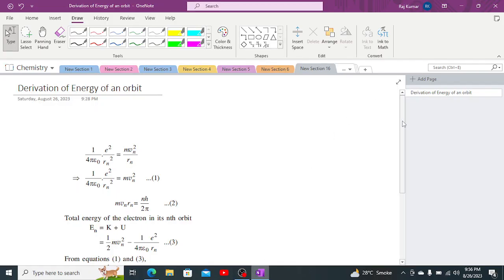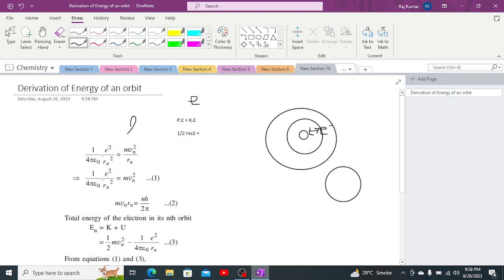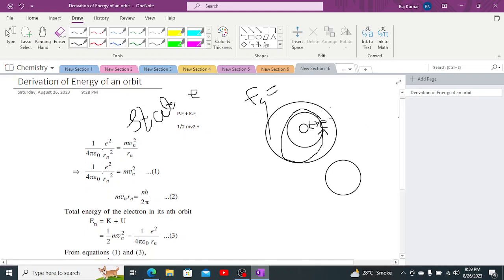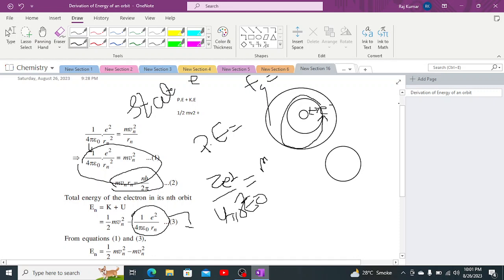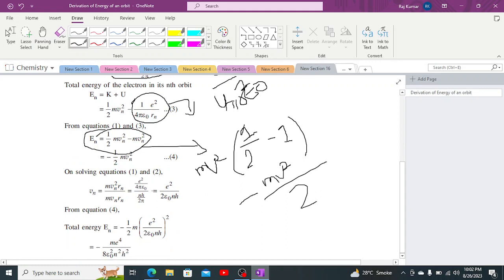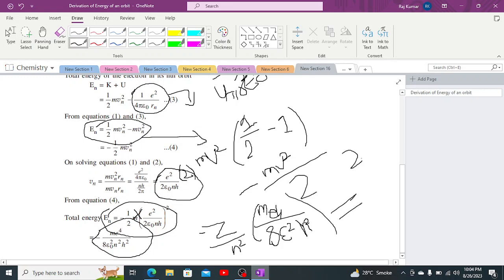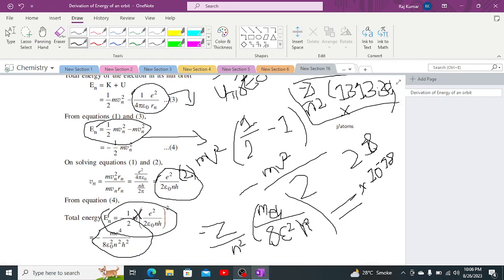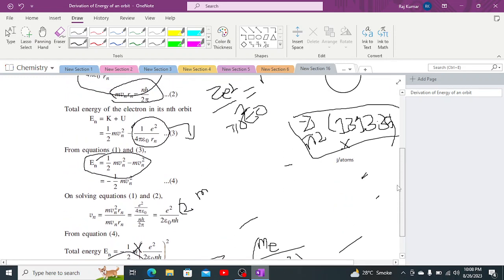Derivation of Energy of Orbit | Ch # 02 Atomic Structure | Chemistry | Learn With Raj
In this video, we have discussed the detailed study of the Derivation of Energy of Orbit.